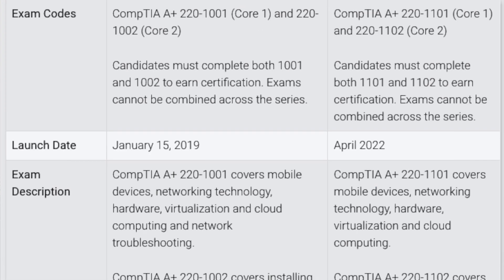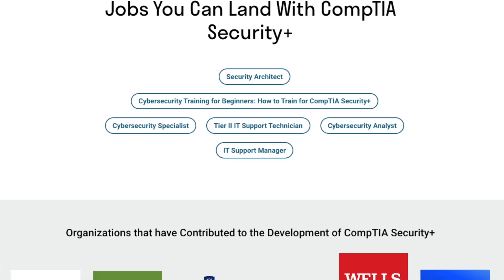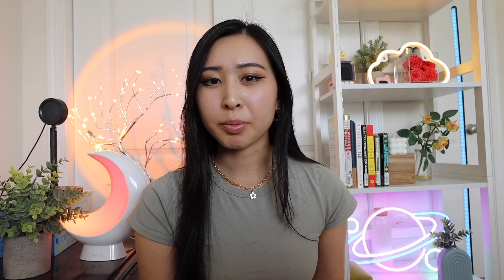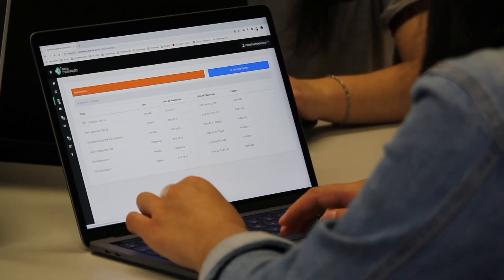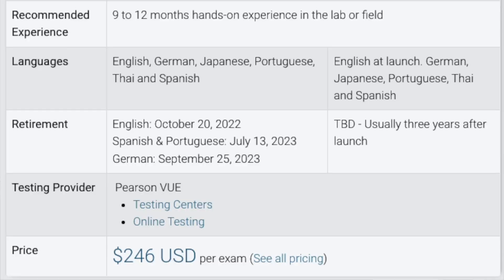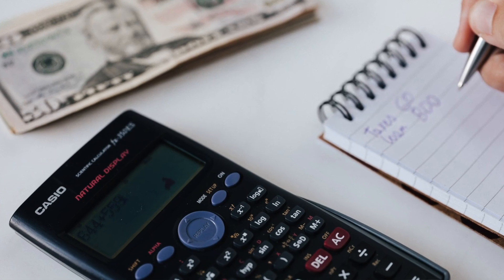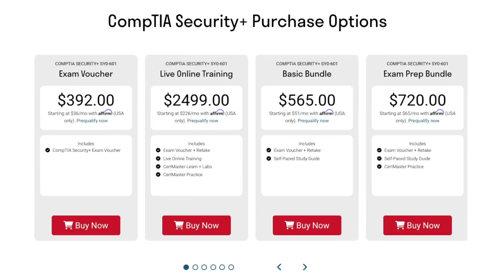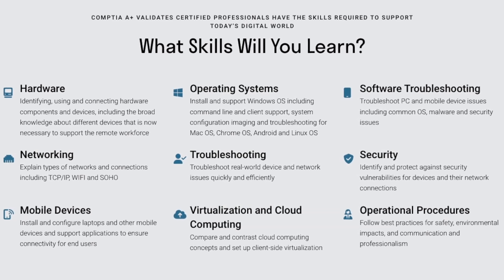Should You Take The CompTIA Security+ VS A+: Which Certification is Better For You? Take A+ First?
Comptia Security+ All-in-One (Conklin and White)
CompTIA Security+ Certification Practice Exams

Amazon favorites:

(0:00) Intro
(0:22) CompTIA Security+ vs. A+ Overview
(1:19) What Jobs Do They Prepare You For?
(2:36) Certification Prerequisites
(2:56) Study resources
(3:27) In what order should you get the certifications?
(3:50) Exam structures & differences
(6:22) Cost of certifications
(6:49) Exam material/concepts
(7:24) How to Decide which cert is best for you?